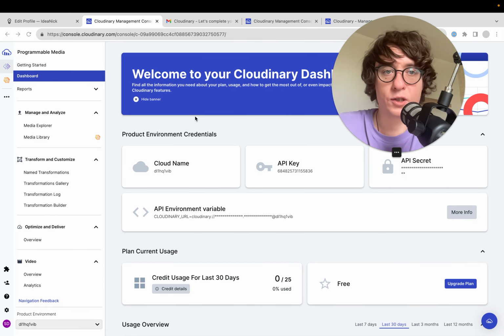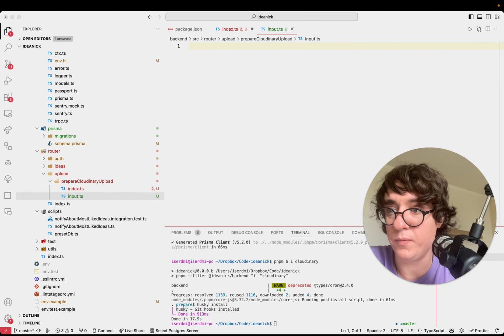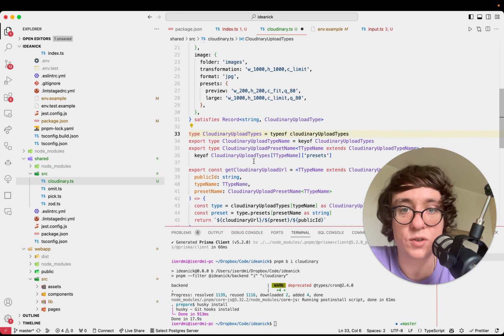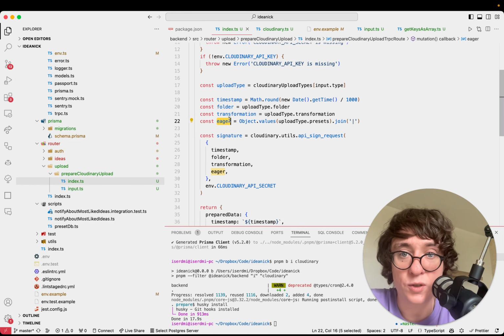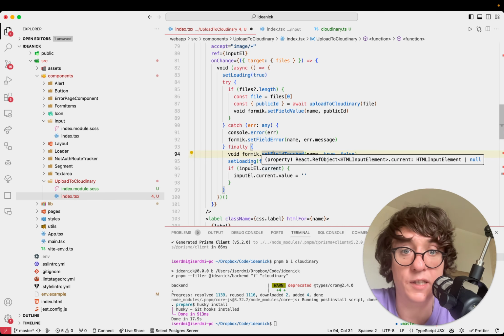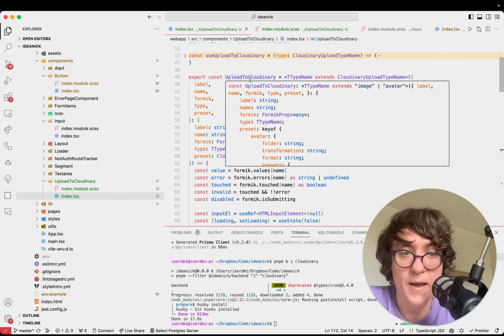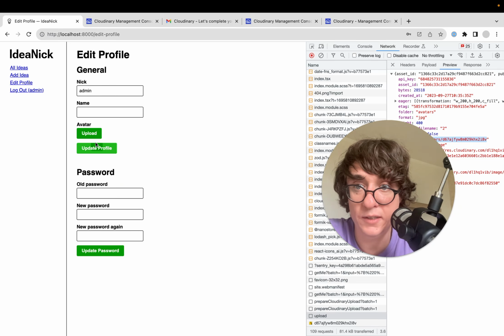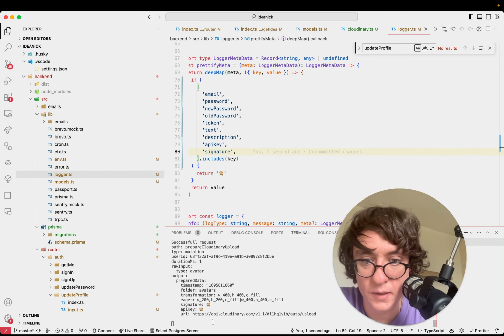Lesson 126. Uploading Images to Cloudinary (TypeScript, Node.js, React)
Learn how to manage images with Cloudinary: upload and process user avatars to make them perfect for your site. This tool allows you to store and transform images, providing 25,000 free transformations per month. 🎉